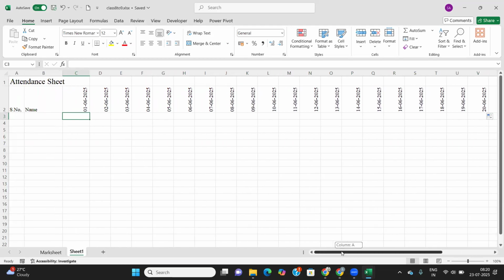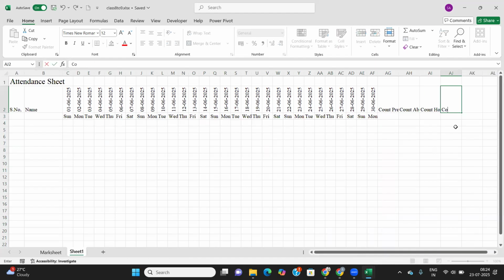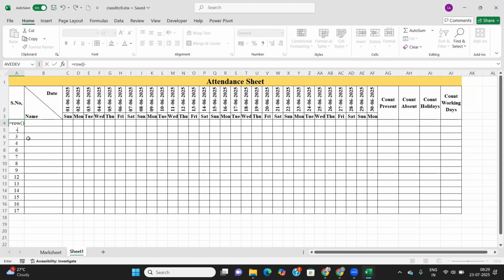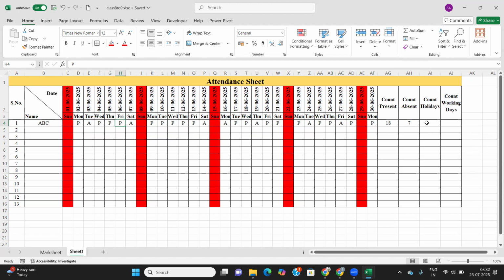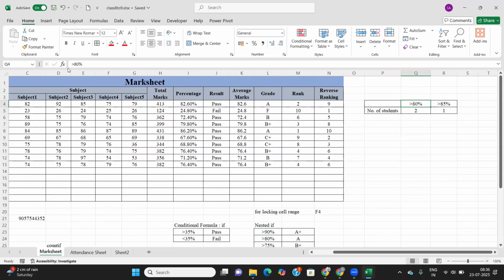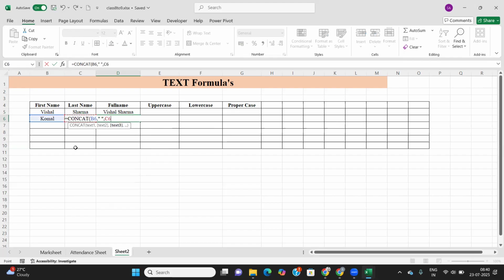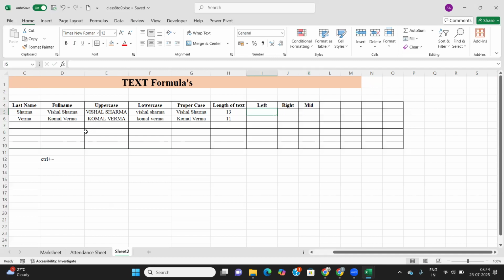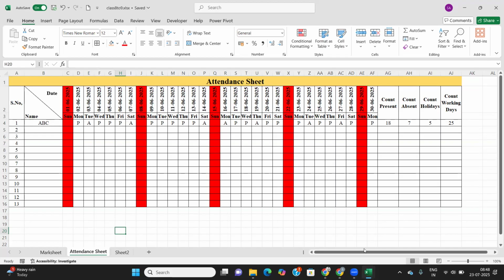Excel Attendance Sheet: Counting & Text Formulas Made Easy! | Part 2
Unlock the power of Excel to create efficient attendance sheets and manage your data like a pro! In this comprehensive tutorial, we'll dive deep into essential Excel formulas that will revolutionize how you track attendance and manipulate text.

You'll learn how to:

Build an Attendance Sheet: Set up a clean and functional attendance tracker from scratch.

Utilize Counting Formulas: Master functions like COUNT, COUNTA, COUNTIF, and COUNTIFS to accurately tally attendance, absences, and more.

Harness Text Formulas: Discover powerful functions like CONCATENATE (&), LEFT, RIGHT, MID, and TRIM to clean, combine, and extract information from your text data.

Whether you're a student, teacher, or professional, these Excel skills are crucial for effective data management. Get ready to save time, reduce errors, and create dynamic spreadsheets!